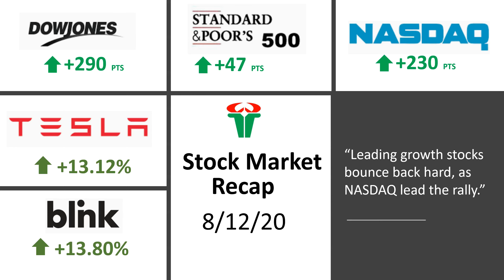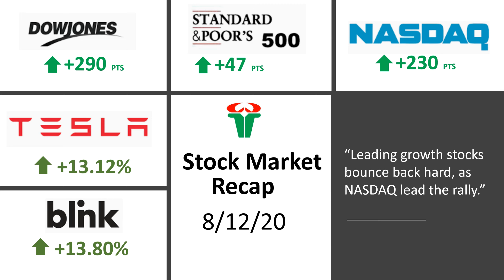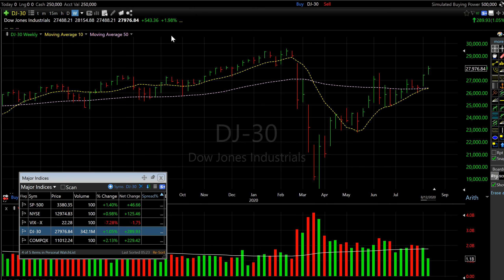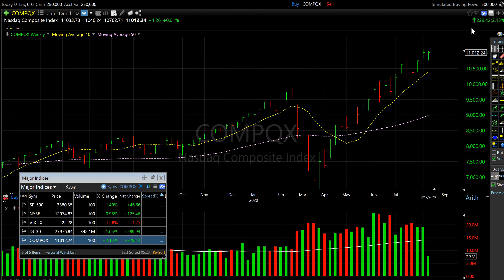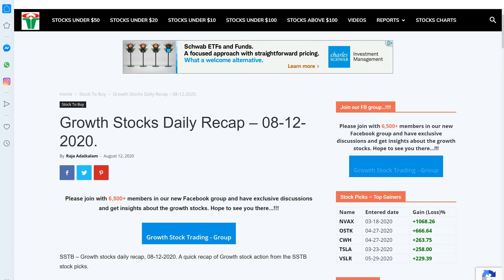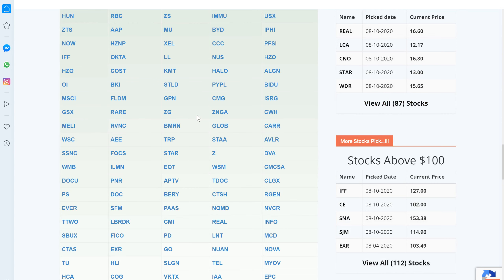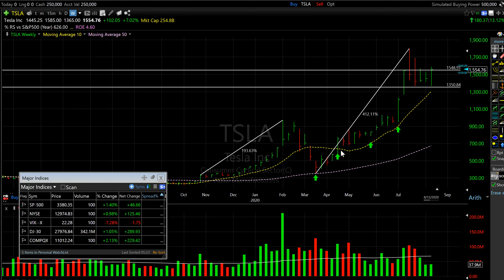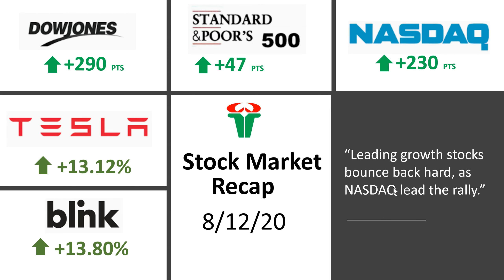Stock Market Today - Dow, S&P 500, NASDAQ - Is rally back on track? - 8/12/20.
A quick analysis of today's stock market action. Dow Jones, Nasdaq & S&P 500. We will also take a look at some winners and loosers. TSLA BLNK